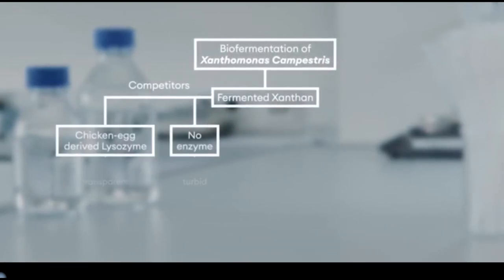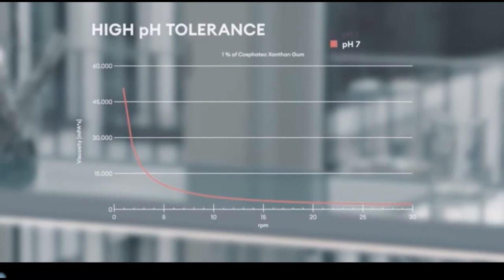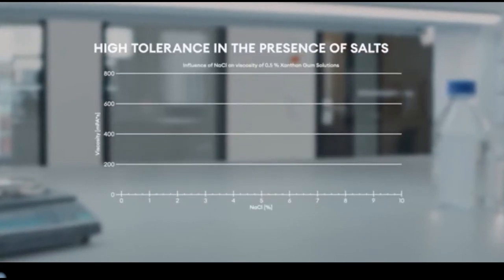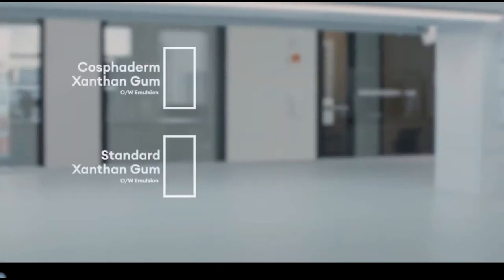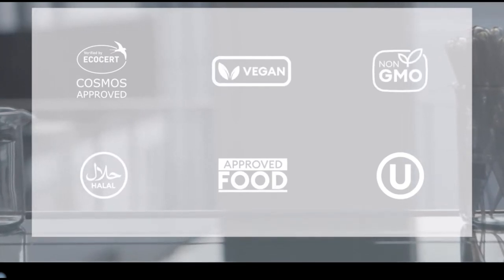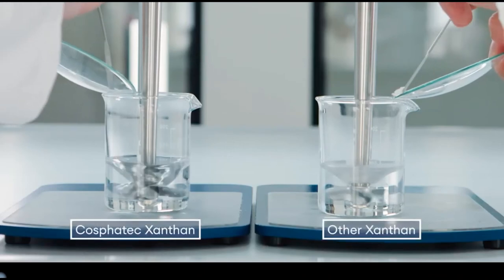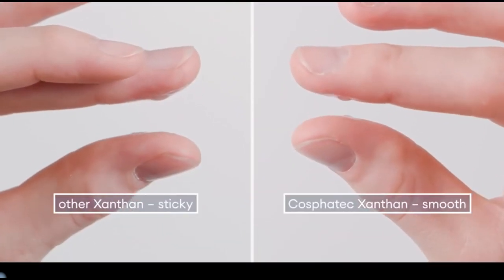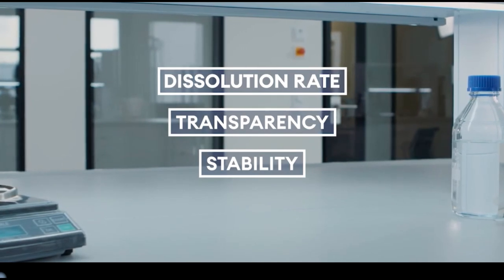Cosphatec Goma Xantana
Cosphaderm® X 34
Cosphaderm® X soft